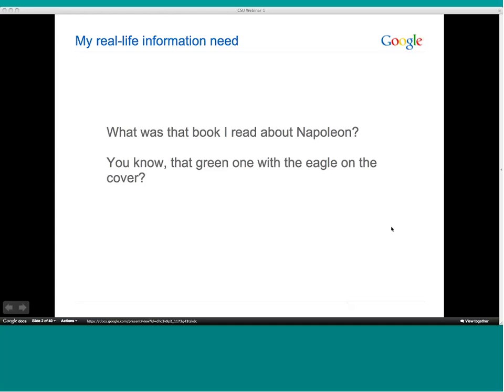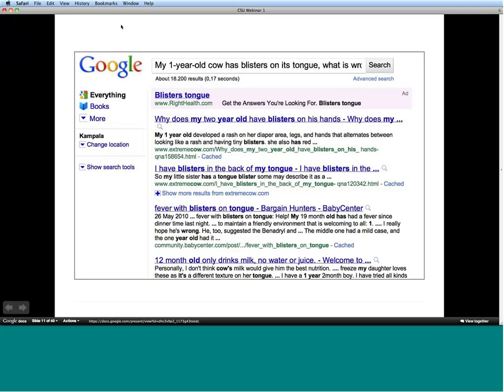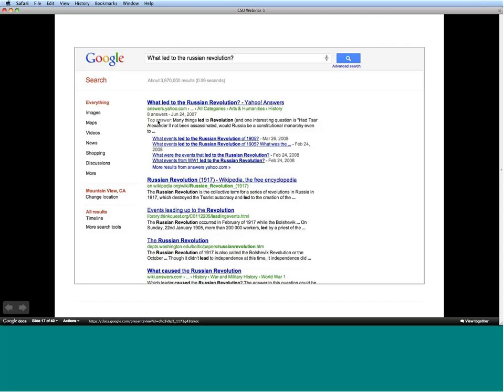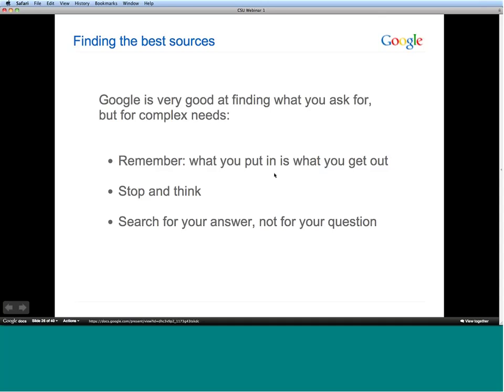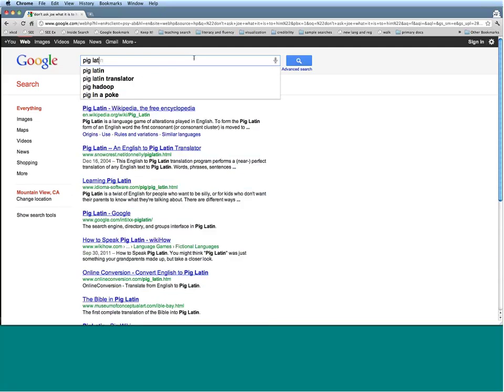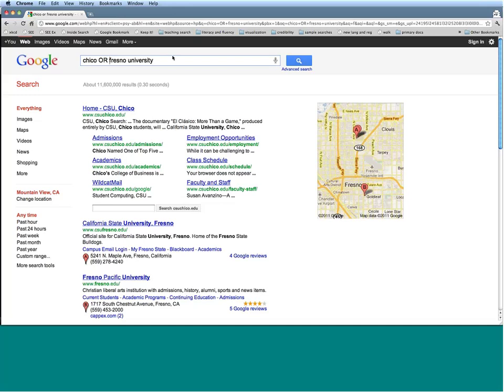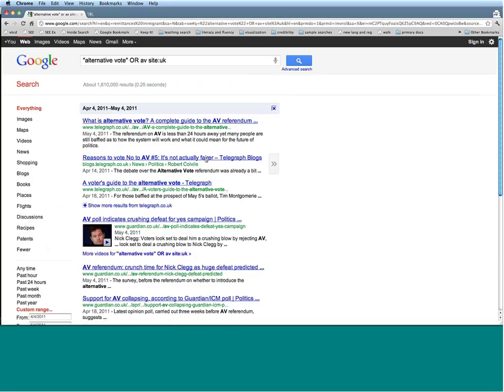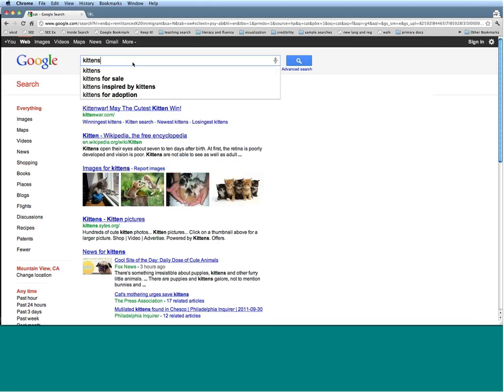Even better search results: Getting to know Google search for education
Google makes it simple to find the information you need, but there are strategies for finding higher quality sources even more easily. Learn the basics of predictive search, a method for drawing on what you know about what you need to find it faster, including successful word choice and using the filters on the left-hand side of the screen to uncover information you never dreamed was possible.